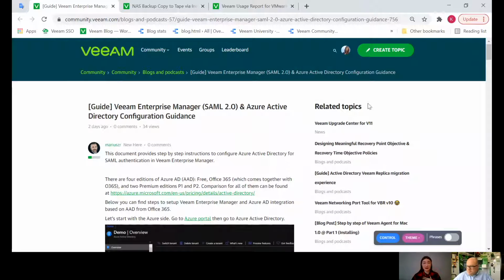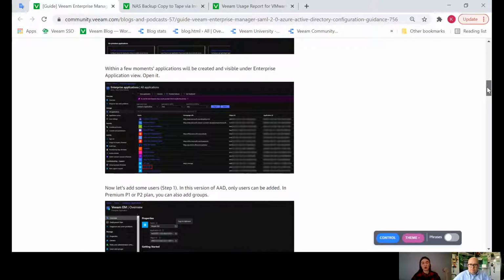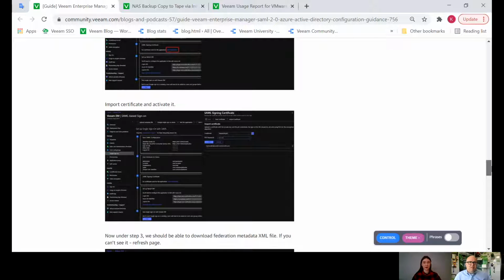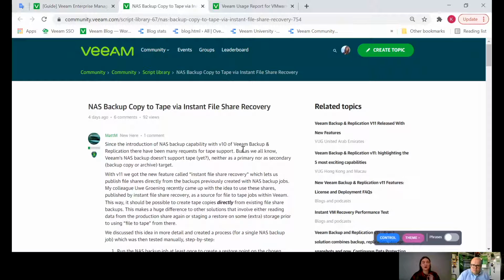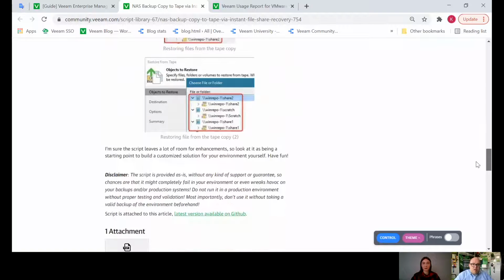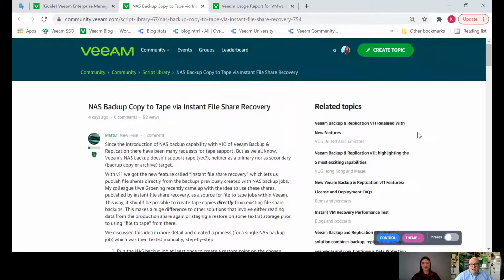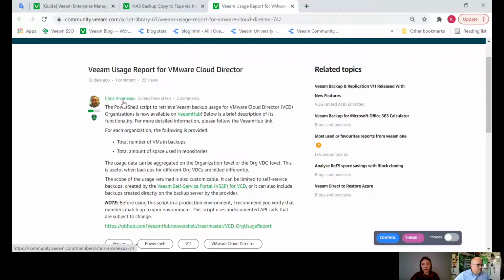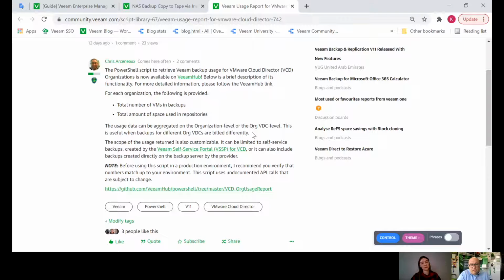RV KS Veeam Community Recap #23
Rick and Kseniya review the week's activity plus a surprise for next week.